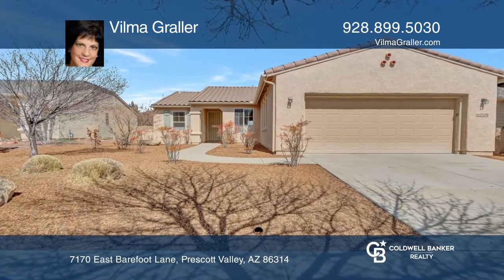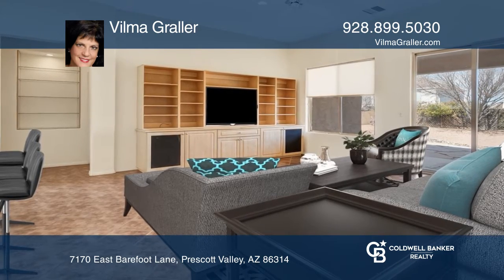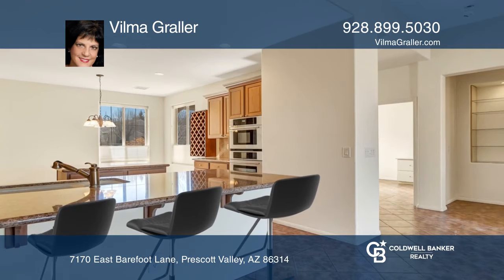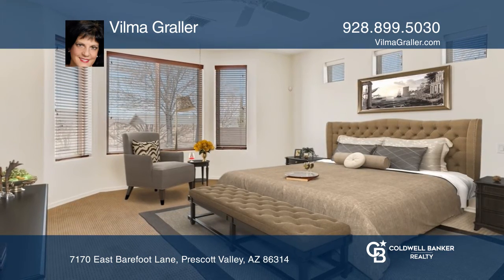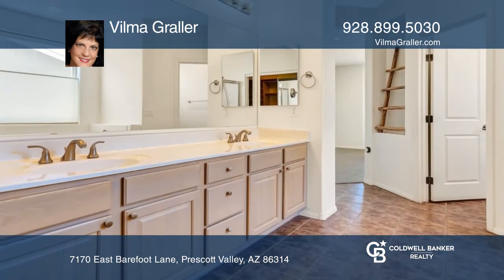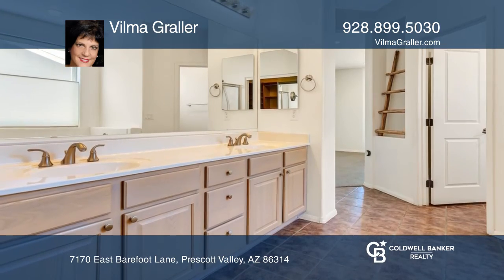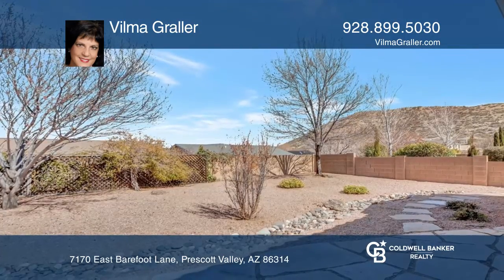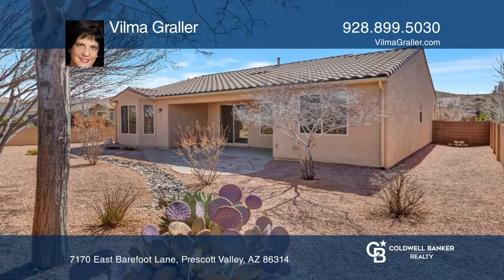7170 East Barefoot Lane Prescott Valley, AZ | ColdwellBankerHomes.com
7170 East Barefoot Lane, Prescott Valley, AZ

This charming home is located in beautiful Stoneridge, one of the most popular communities in Prescott Valley. This three bedroom, two bath home features a comfortable open floor plan, tile and carpet flooring and a wired security system. The living room has a built-in wall unit, a front security do